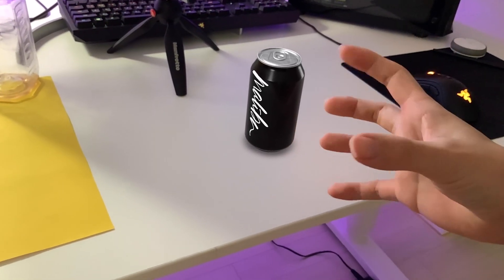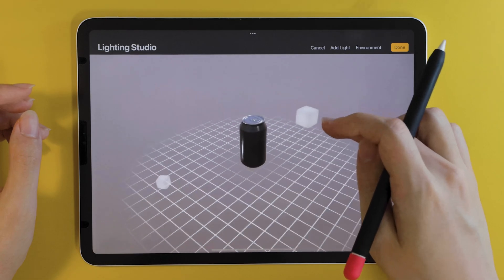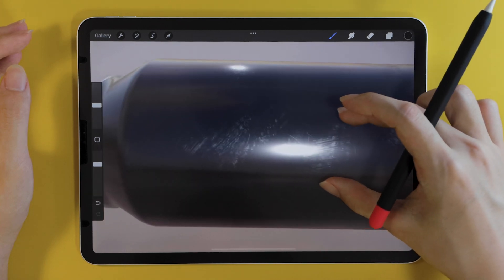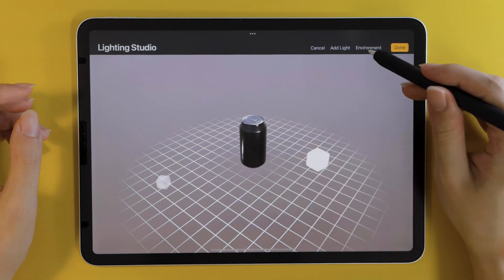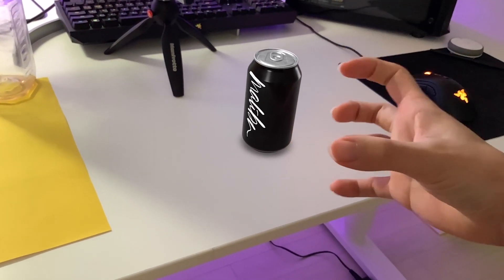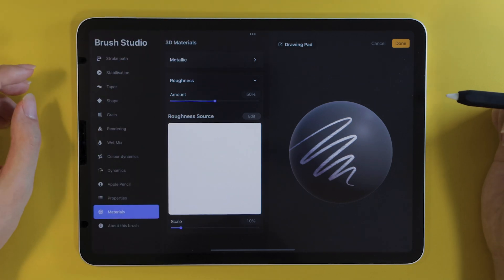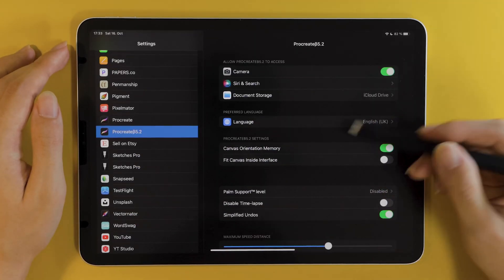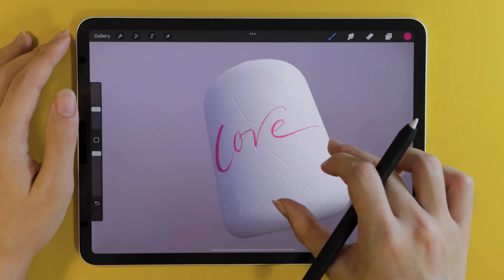Procreate 5.2 Public Beta: First Look!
Here’s a quick overview of the new features in Procreate 5.2 Public Beta!

Other Marketplaces: